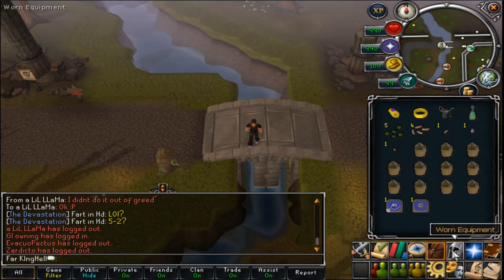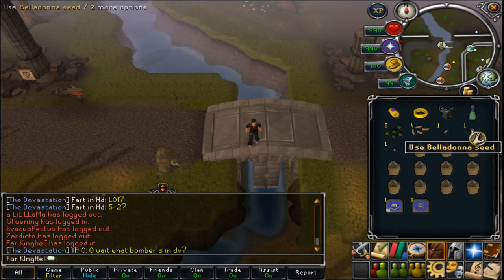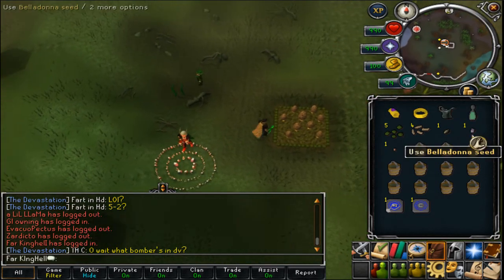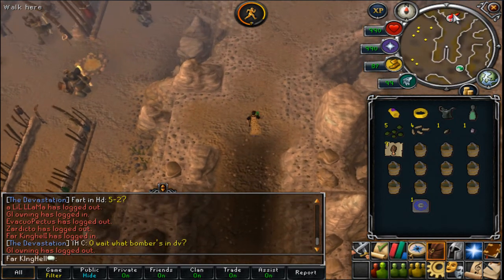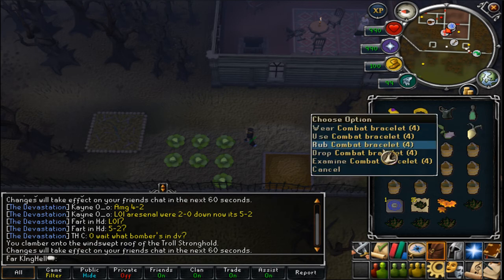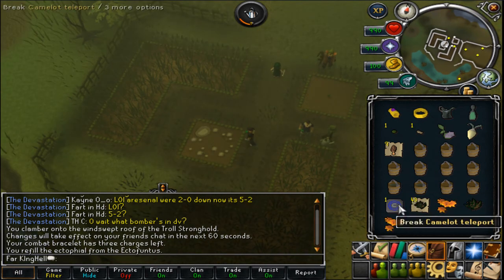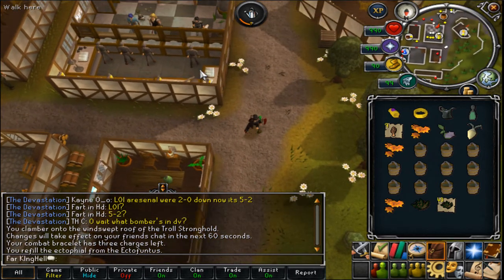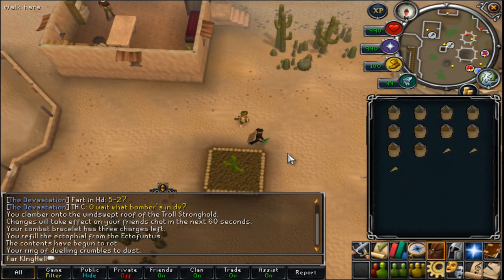Runescape L Zach L: Herb Runs 2012 Money Making Guide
Hey guys sry if I sound a little weird at the start. Had just woke up before I recorded it haha.

In this video I show how to do the best herb runs if your looking for a exta way to make money. Stick with it guys very little effort needed and builds up with whatever other way your making money.

As always thx for watching and hope you enjoy :)